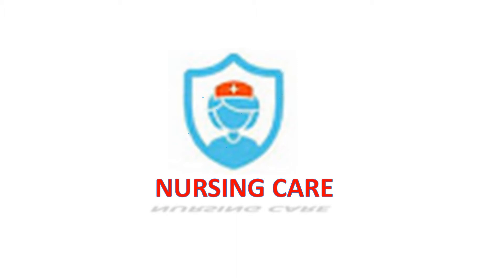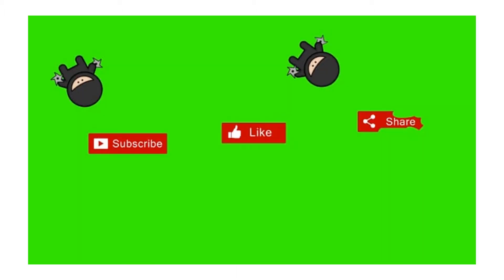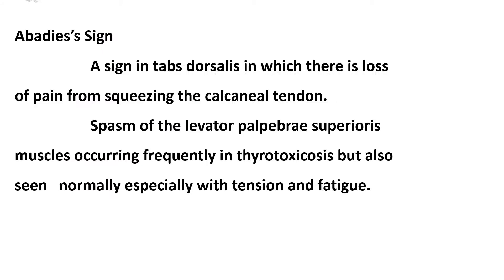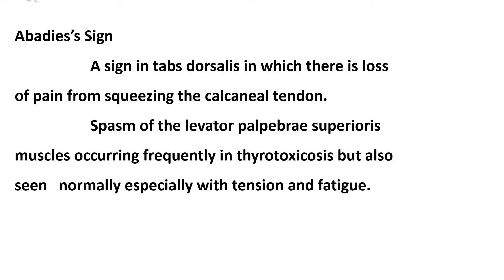Nurses dictionary for Nurses and allied healthcare professionals ( Abadies's Sign)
This video will be helpful to the medical practitioners and medical students.